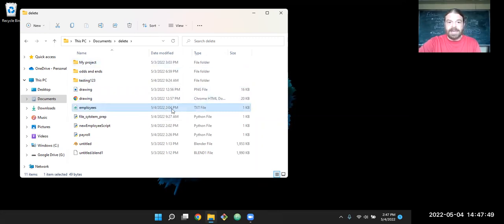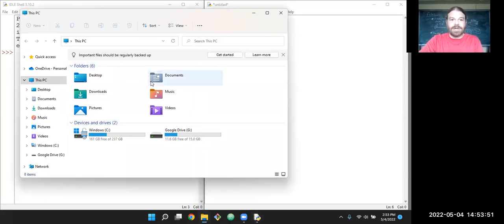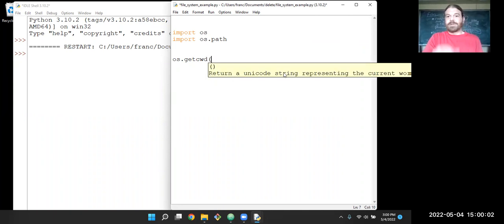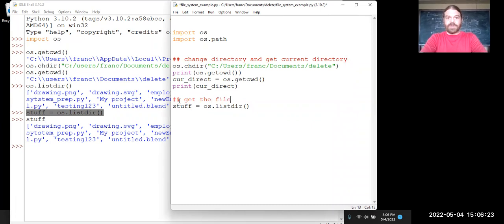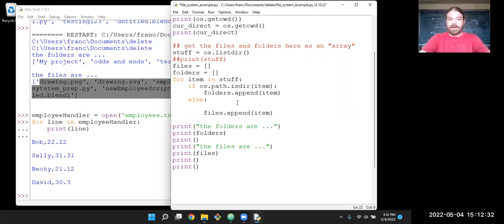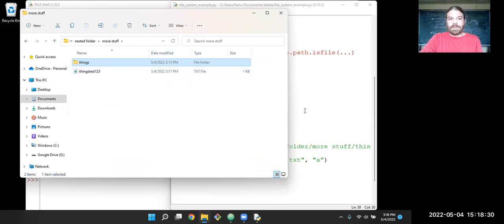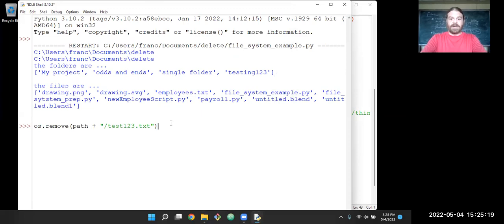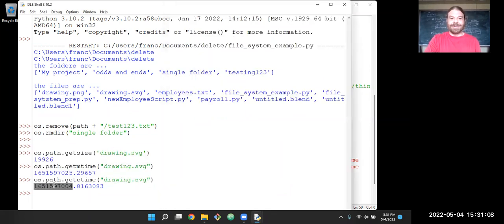SDEV 120 Spring 2022 Module 7 Lecture 1 Part B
In spring of 2022 Ivy Tech Community College had moved to many classes coming in a blended format, both virtual and face-to-face deliver, including this Intro to Computing Logic course I was teaching. This is the recording from May 4th, in this lecture we looked at files (since most of the students are in the cyber-security or server-admin programs this semester I went over more of what they would be doing with files --that distinction between file handlers for read/write and actual files on the system).